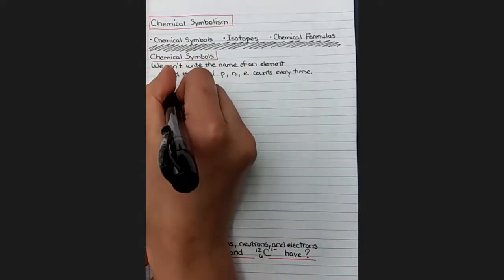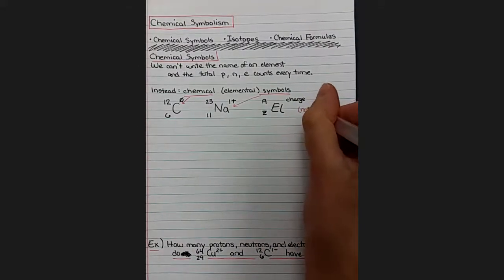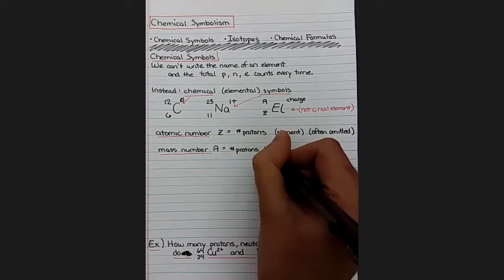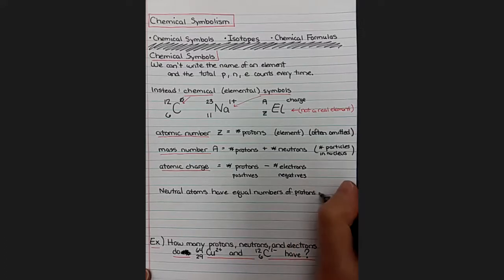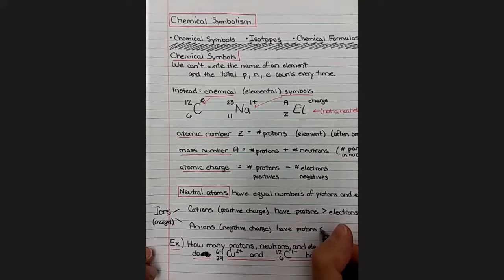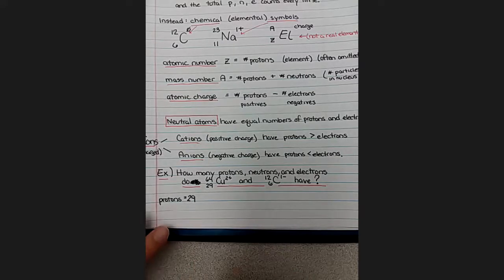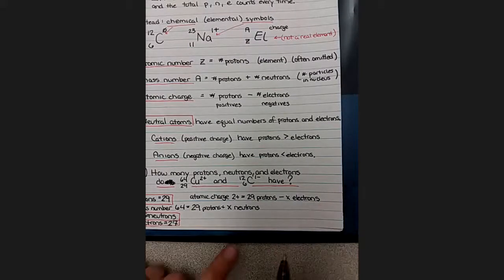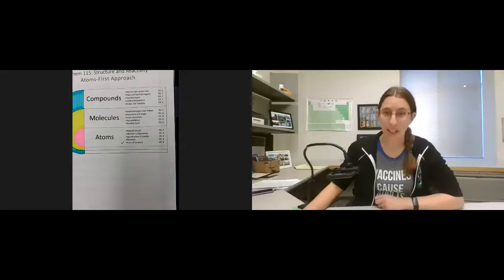Atoms, Molecules, and Ions - 5. Chemical Symbols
We can't write out the name of an element and the total proton, neutron, and electron counts every time we talk about an atom. Instead, we use a 1- or 2-letter chemical symbol to represent the name of the element, and we use the atomic number, mass number, and atomic charge to indicate the numbers of protons, neutrons, and electrons in that atom.